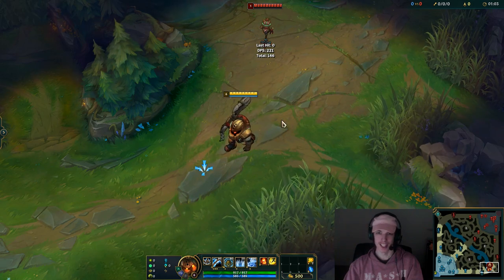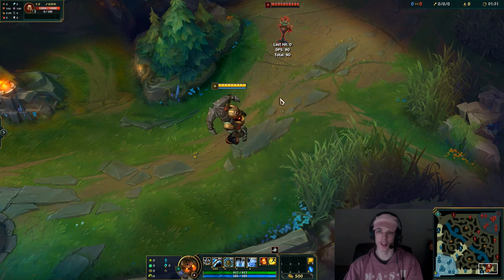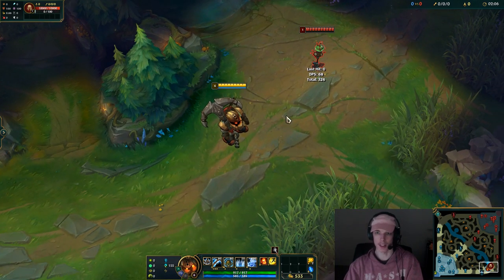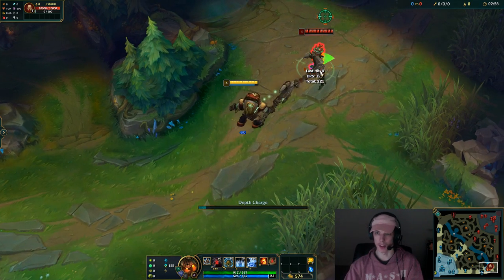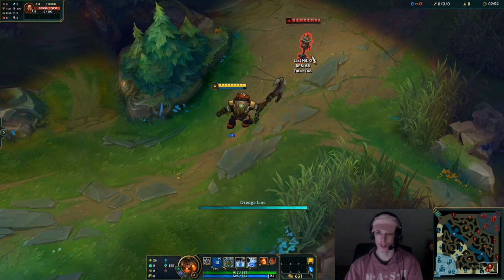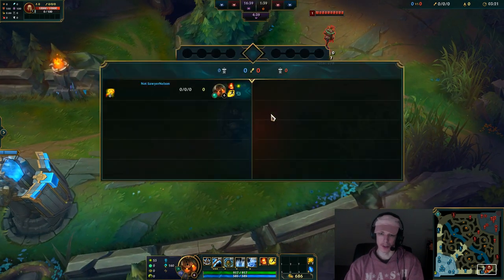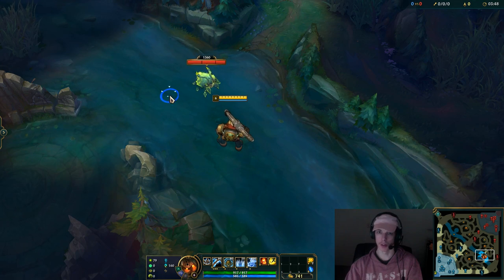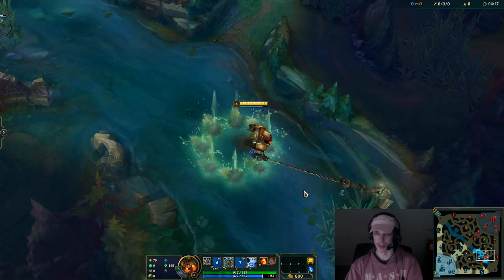Nautilus Animation Cancels & Mechanics